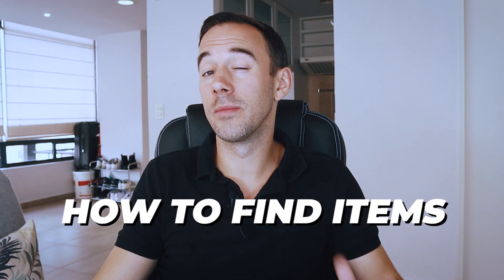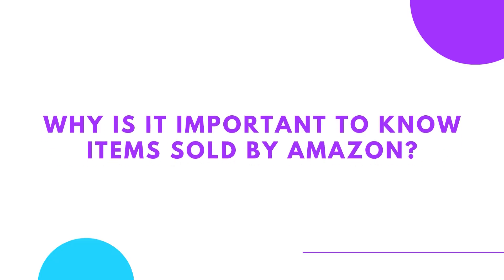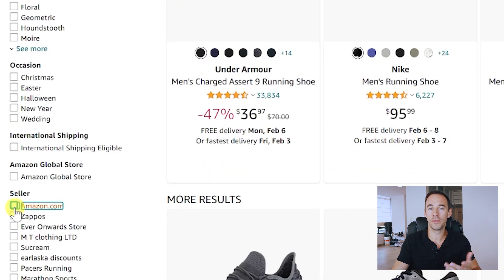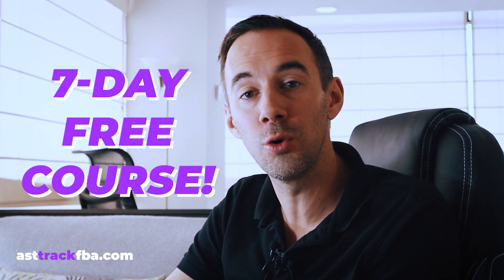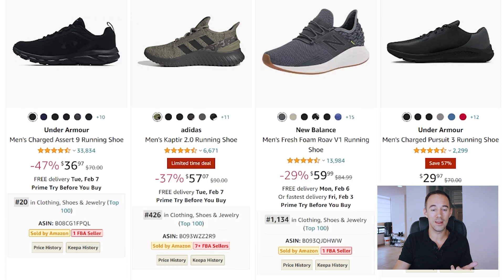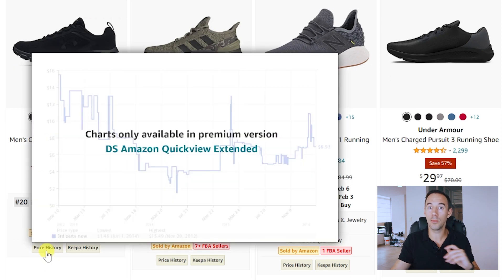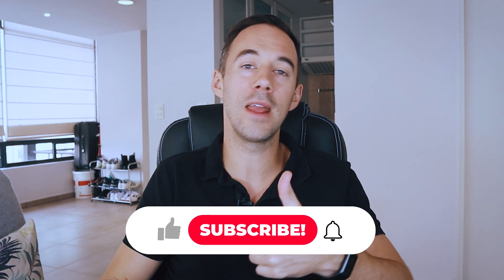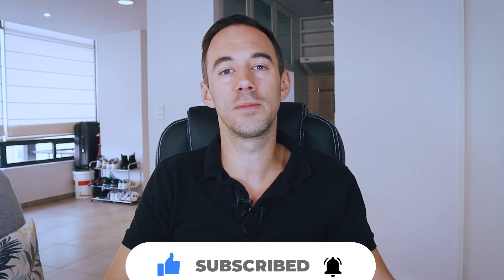How to Find Items Sold by Amazon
If you want to know how to find items sold by Amazon, then watch this video because I will be sharing different ways how to find items sold by Amazon – by manual searching and using tools.

Chapters
Intro - 0:00
Intro to how to find items sold by Amazon - 0:50
Why is it important to know items sold by Amazon - 1:24
How to find items sold by Amazon through Amazon search - 2:36
How to find items sold by Amazon using tools - 5:50

About this video: Amazon, Online Arbitrage Business, Arbitrage Business, Amazon Business, work from home, selling on Amazon, sourcing for amazon, Sourcing, retail arbitrage, online arbitrage, amazon fba, fba, amazon fba sourcing, amazon 2022, amazon fba strategies, top tips, Thomas Parkinson, FastTrack FBA, Fast Track FBA, how do people make money on Amazon, Amazon arbitrage, Amazon Arbitrage 2022, amazon business, amazon arbitrage, retail arbitrage, online arbitrage, how to find items sold by amazon